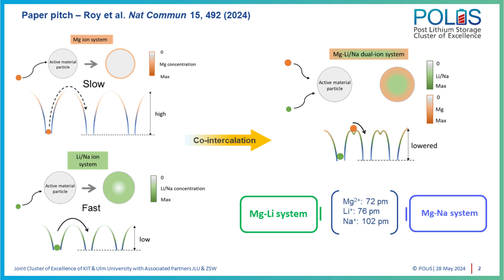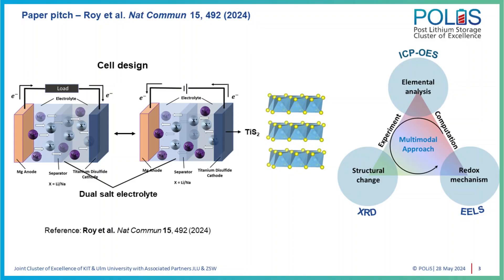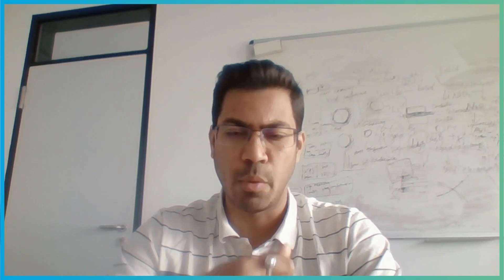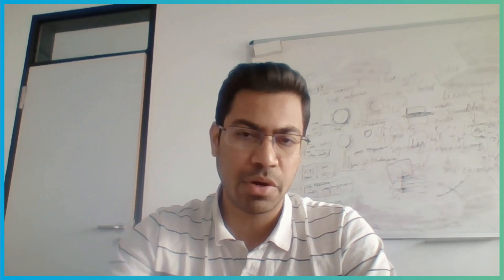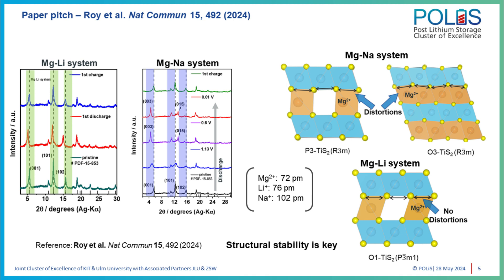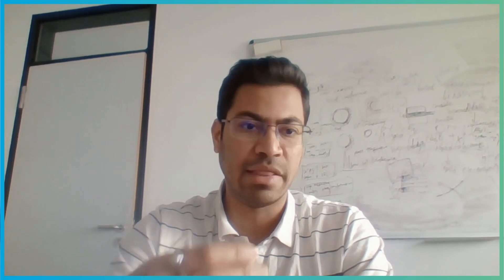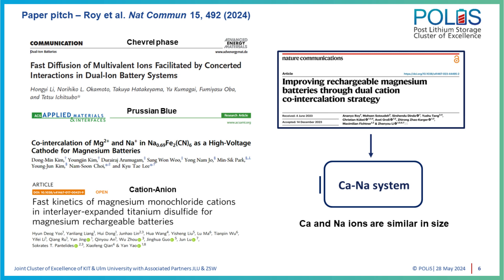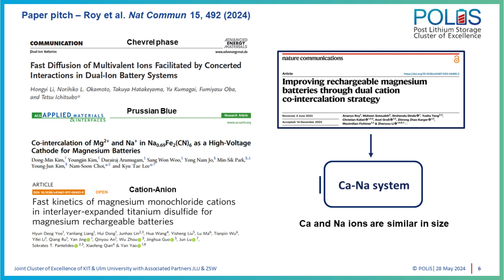Improving Rechargeable Magnesium Batteries Through Dual Cation Co-Intercalation - Ananyo Roy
Abstract: The development of competitive rechargeable Mg batteries is hindered by the poor mobility of divalent Mg ions in cathode host materials. In this work, we explore the dual cation co-intercalation strategy to mitigate the sluggishness of Mg2+ in model TiS2 material. The strategy involves pairing Mg2+ with Li+ or Na+ in dual-salt electrolytes in order to exploit the faster mobility of the latter with the aim to reach better electrochemical performance. A combination of experiments and theoretical calculations details the charge storage and redox mechanism of co-intercalating cationic charge carriers. Comparative evaluation reveals that the redox activity of Mg2+ can be improved significantly with the help of the dual cation co-intercalation strategy, although the ionic radius of the accompanying monovalent ion plays a critical role on the viability of the strategy. More specifically, a significantly higher Mg2+ quantity intercalates with Li+ than with Na+ in TiS2. The reason being the absence of phase transition in the former case, which enables improved Mg2+ storage. Our results highlight dual cation co-intercalation strategy as an alternative approach to improve the electrochemical performance of rechargeable Mg batteries by opening the pathway to a rich playground of advanced cathode materials for multivalent battery applications.